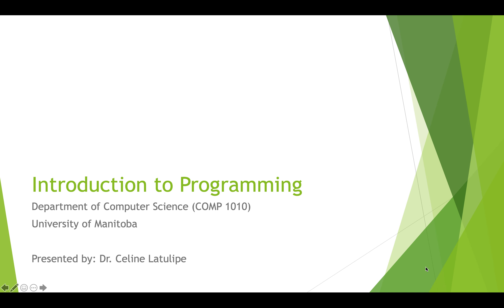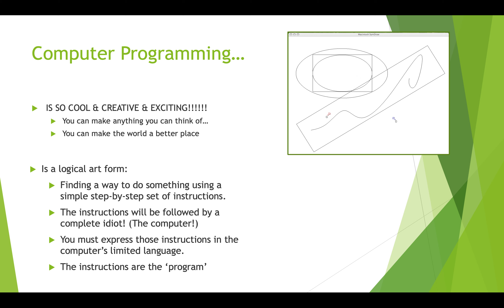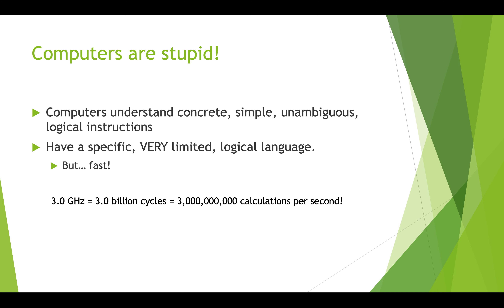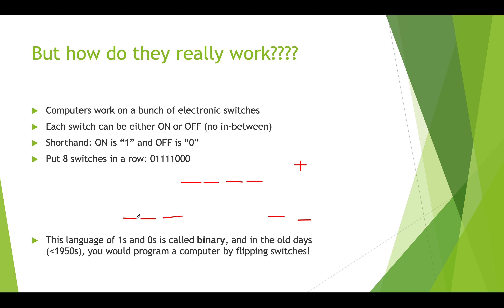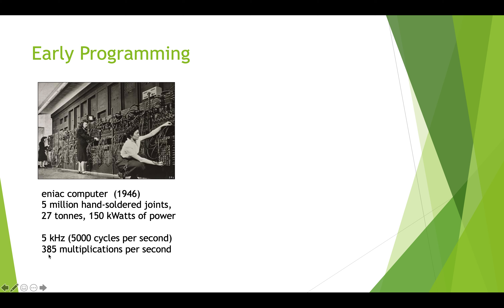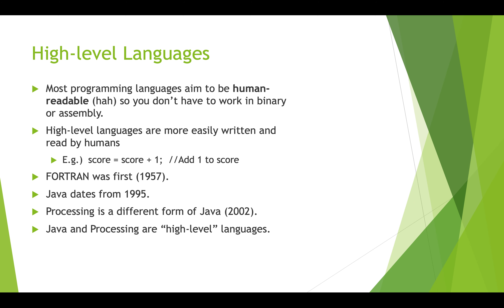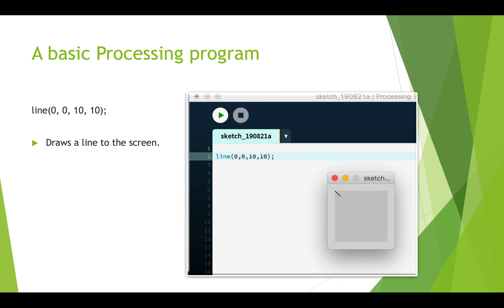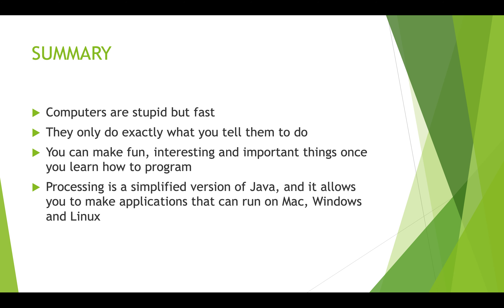COMP1010 Intro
Introduction to a programming class at the University of Manitoba. Why programming is cool. What programming is and a brief idea of how computers work.